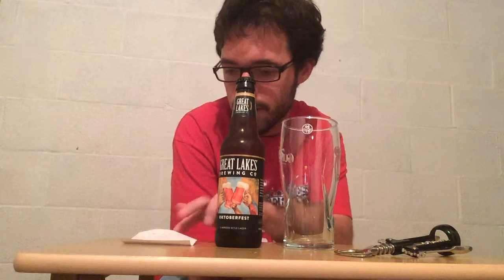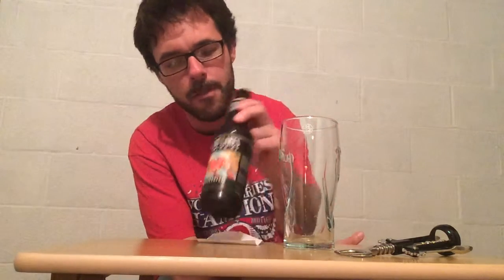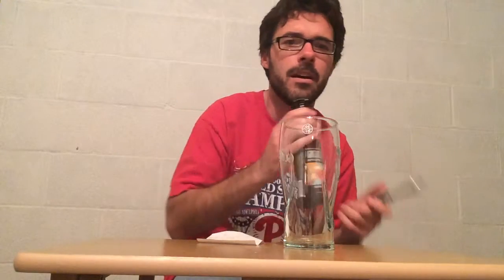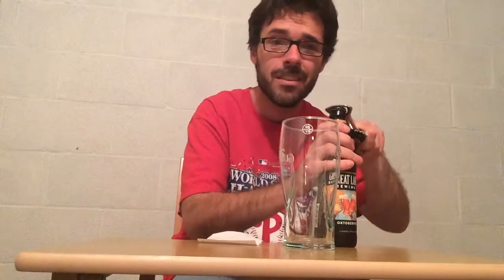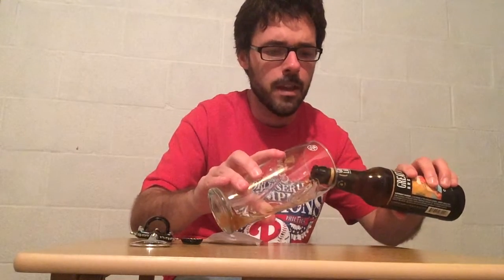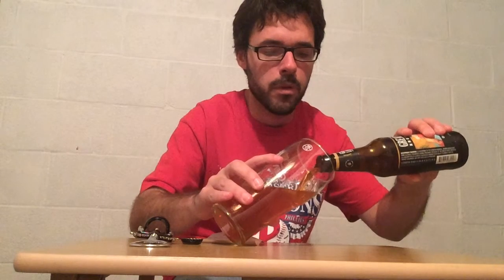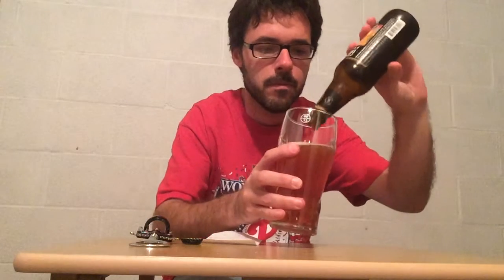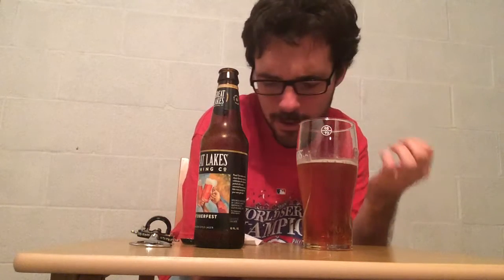DG Beer Review: Great Lakes Oktoberfest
Not impressed at all with this offering.  Surprising, since I've loved everything I've had from them to date.

Looks like my opinion differs from the masses!:

BA rating: 89
RB rating: 81
My rating: 5/10